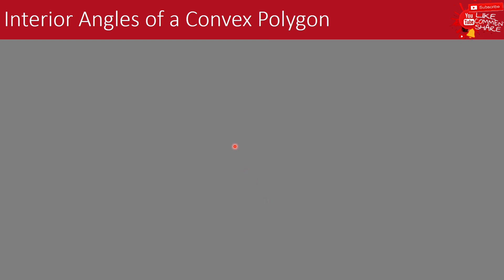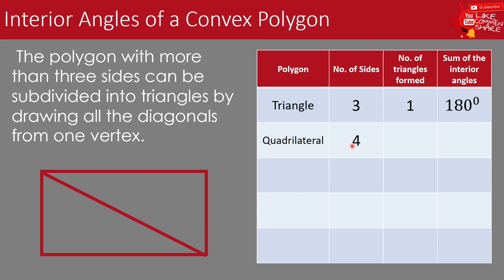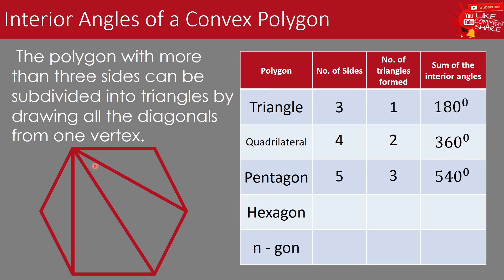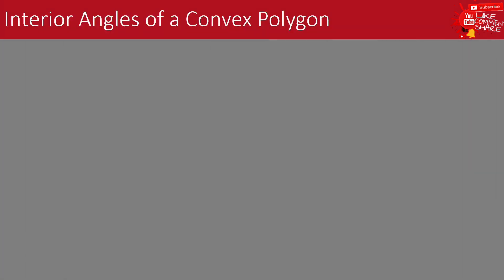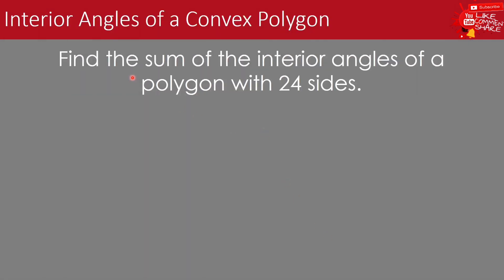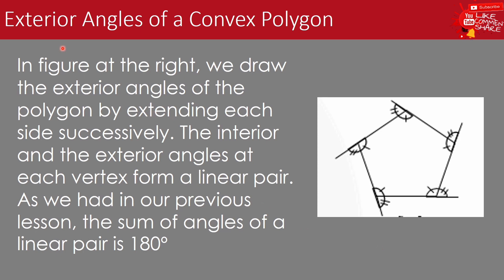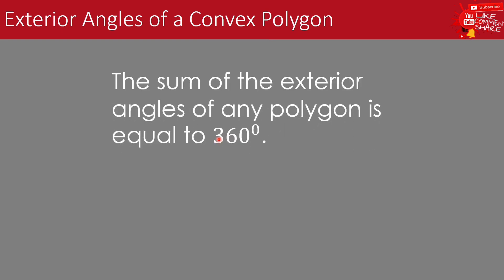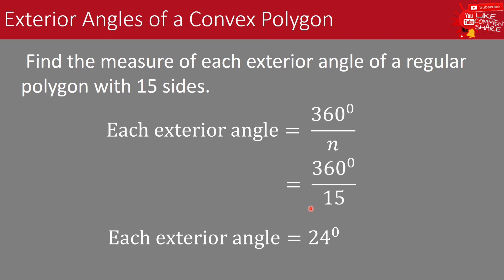Interior and Exterior Angles of a Convex Polygon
This video contains a discussion about the interior and exterior angles of a convex polygon. Formulas were given to solve for the sum of interior angles of a polygon and the measure of each interior and exterior angle of a convex and regular polygon.